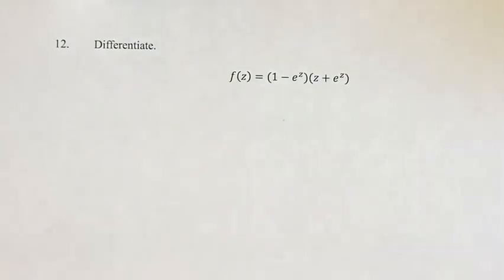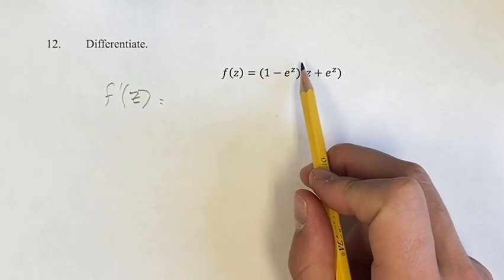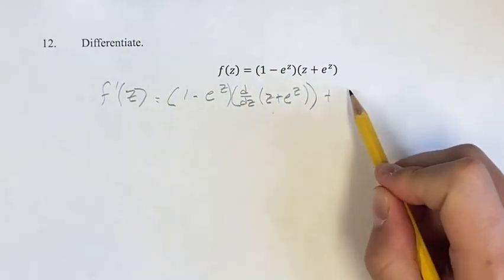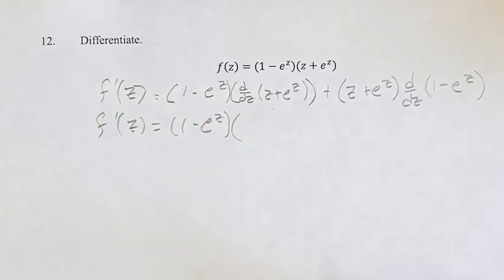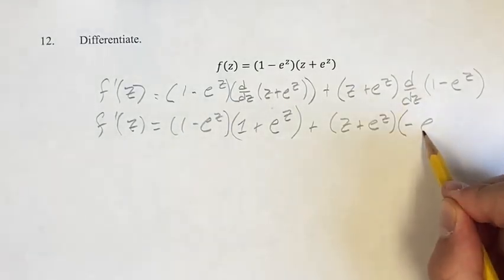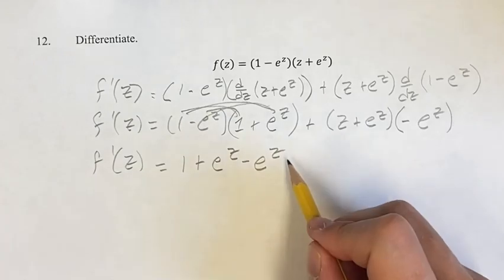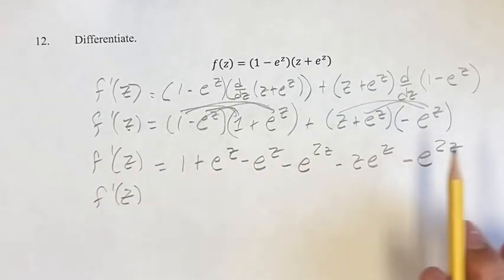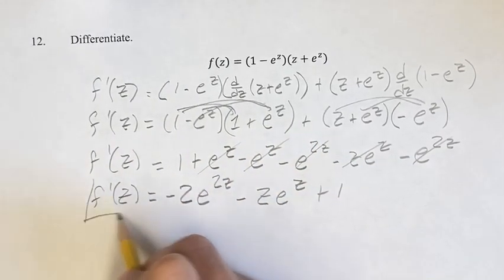12. Differentiate. f(z)=(1-e^z)(z+e^z)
12. Differentiate.

f(z)=(1-e^z)(z+e^z)

Calculus: Early Transcendentals
Chapter 3: Differentiation Rules
Section 3.2: The Product and Quotient Rules
Problem 12